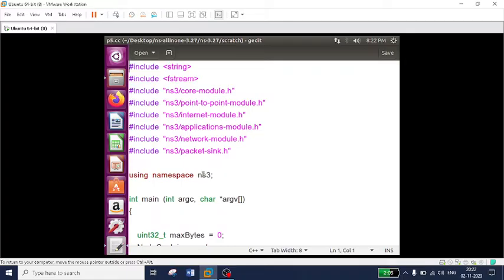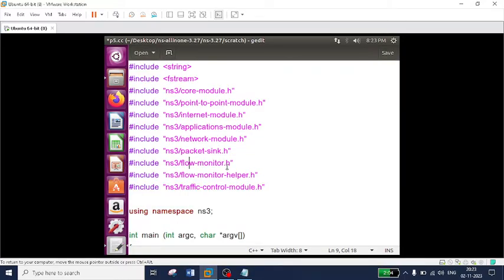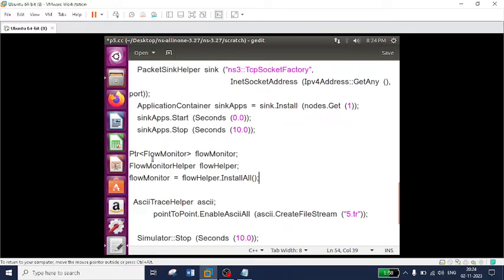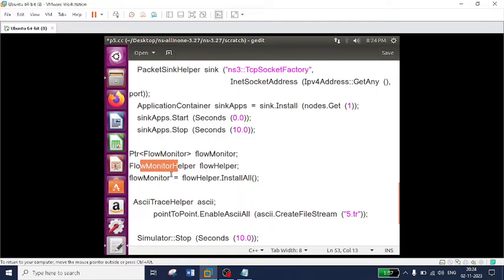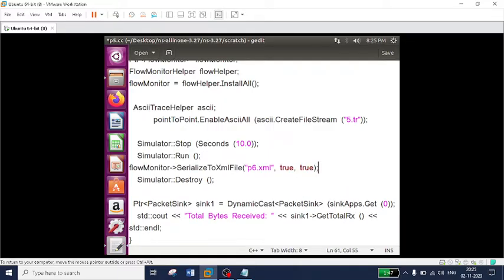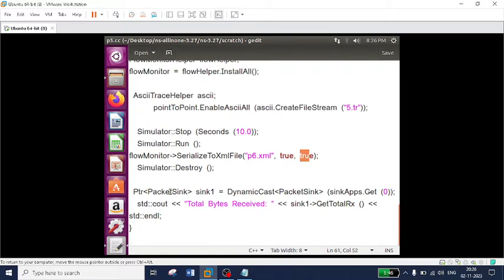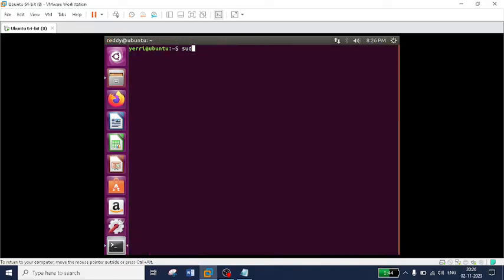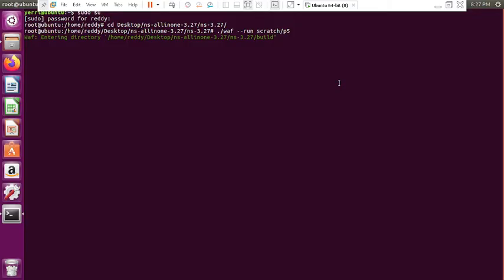NS3- SIMULATION OF FLOW MONITOR FOR POINT-TO-POINT NETWORK USING NS3.